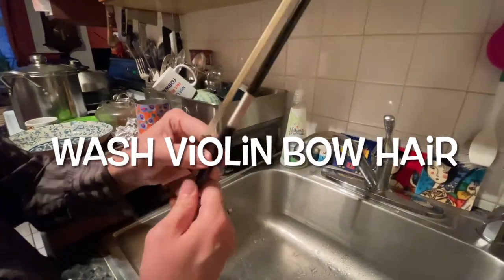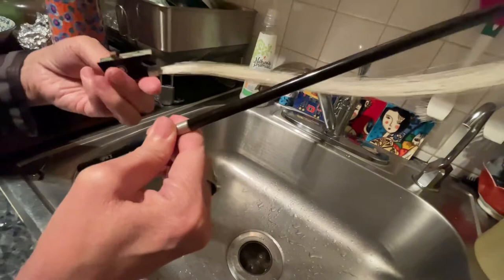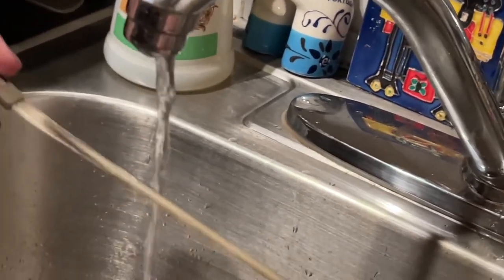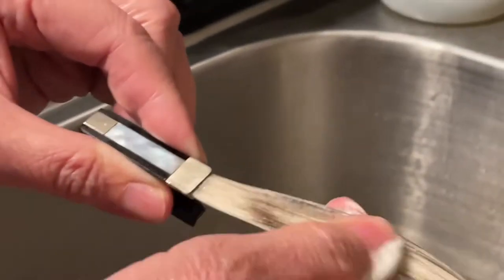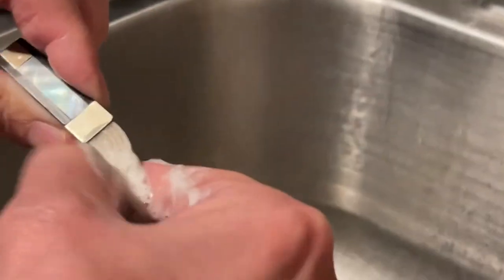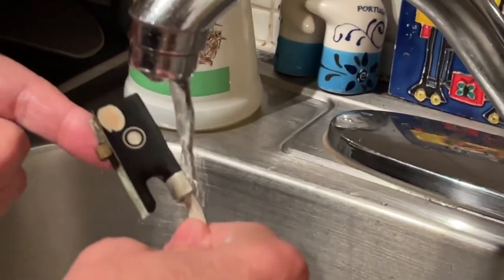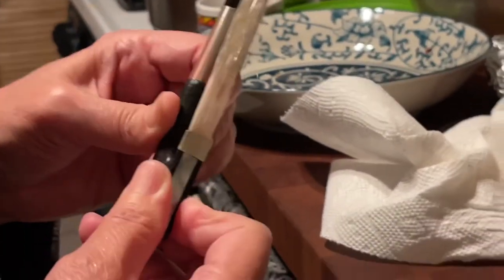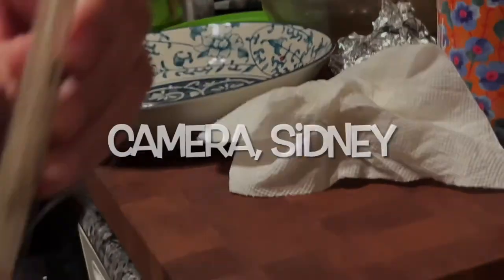How to Clean Violin Bow Hair w/ Ching Juhl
Ching Juhl demonstrate how to wash a violin bow hair with Sidney, 10 year old student.
Camera, Sidney
Teacher, Ching Juhl